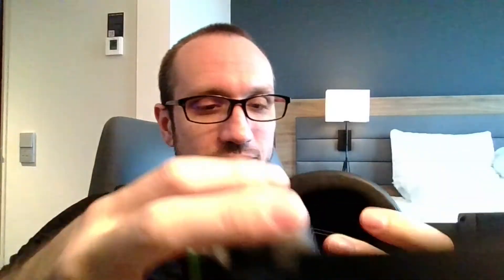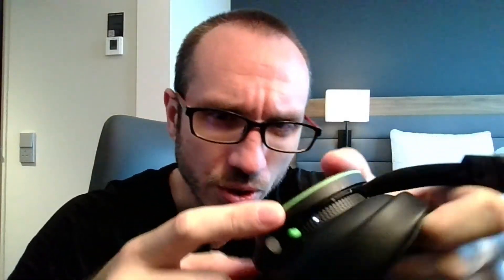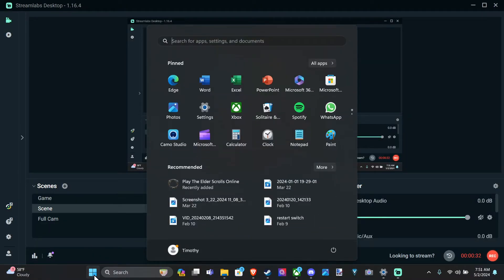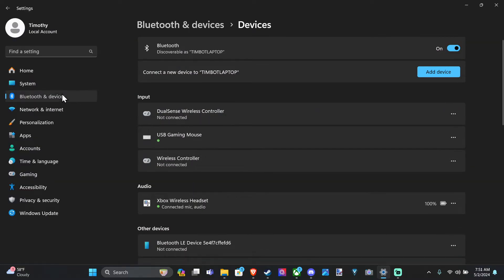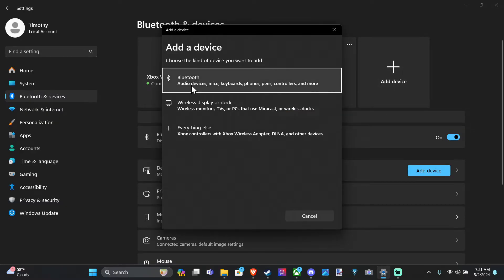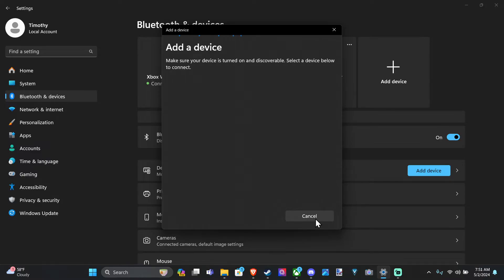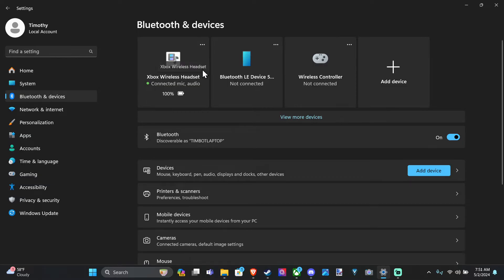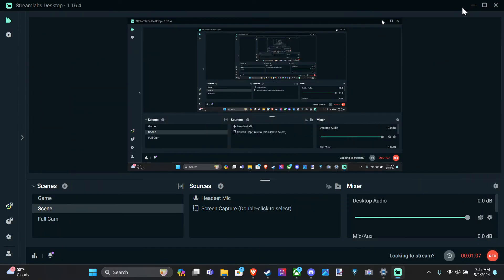How to Connect Xbox Wireless Headset to your PC (Easy Tutorial)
Connecting your Xbox Wireless Headset to your PC is straightforward. You can do it via Bluetooth or using a USB-C cable. Let me guide you through both methods:

Bluetooth Connection:
Ensure that your headset is powered on.
Press and hold the green power button on the headset (located on the back of the left earcup) for 4 seconds.
You’ll hear a repeated pairing tone, and the power light on the headset will start flashing.

On your PC, go to Bluetooth settings and scan for available devices.
Look for the Xbox Wireless Headset in the available devices list.
Once it appears, select it to pair.

Adjust your headset volume and audio settings as needed.
USB-C Cable Connection:

Connect your headset to your PC using a USB-C cable.
Alternatively, use the Xbox Wireless Adapter for Windows (sold separately) to connect wirelessly.